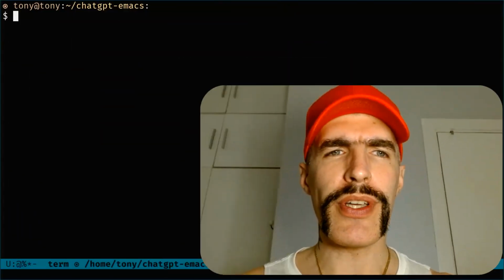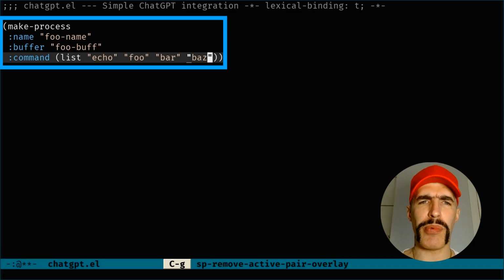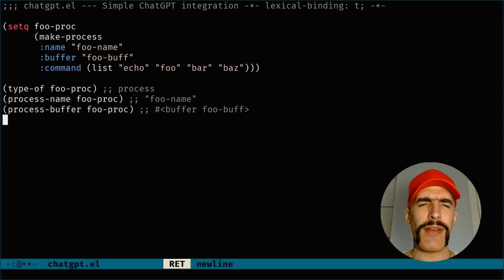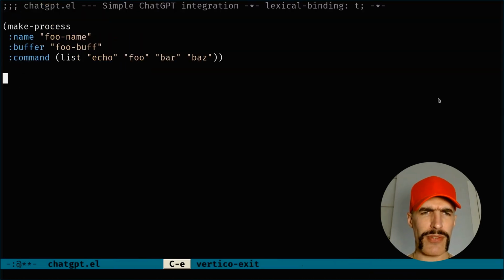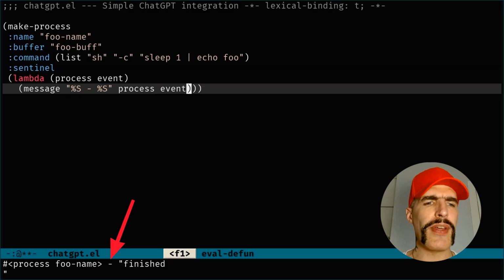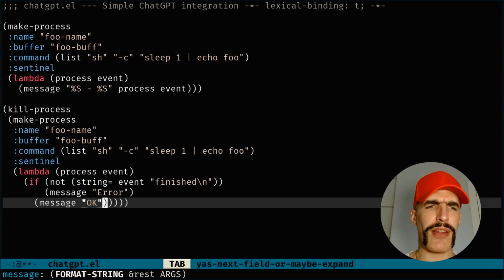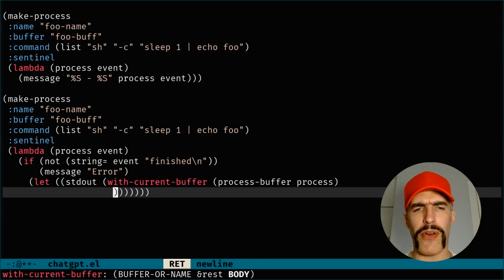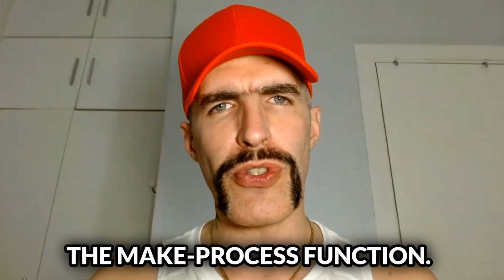Emacs Asynchronous Processes Made Easy With make-process function | lesson 05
Time to get our hands dirty with Emacs Lisp! 🧑‍💻 We introduce the make-process function to run shell commands asynchronously within Emacs. This powers our ability to send requests to OpenAI without freezing up Emacs. We'll learn how to execute commands and handle their output smoothly.

- Executing Commands with make-process
- The Process Object
- Executing Commands with Pipes Using make-process
- Process Sentinel Overview
- Branching on the Event Types in the Process Sentinel
- Printing the Process Buffer Content in the Echo Area
- Redirecting Process Buffer Content to Another Buffer

🌟 Through

- 18 engaging lessons,
- 2.5 hours video content and
- 100 pages of PDF